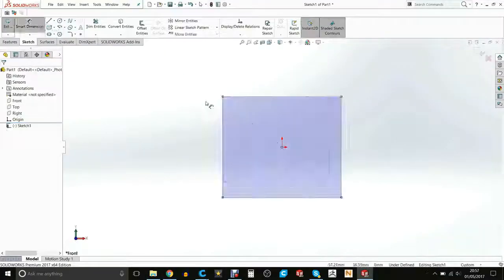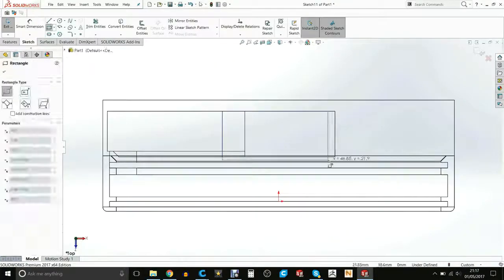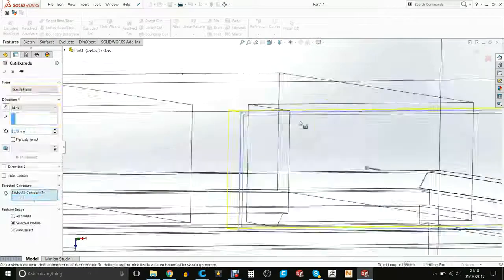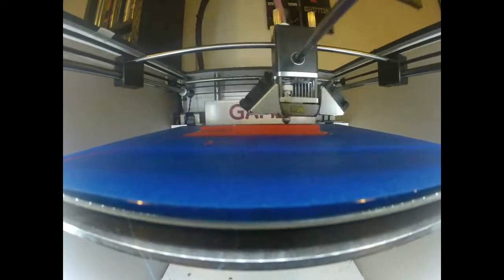[INTELLIGY] SOLIDWORKS Espejo infinito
Aprende a hacer ilusiones ópticas con este espejo